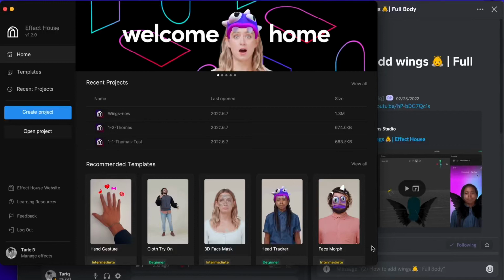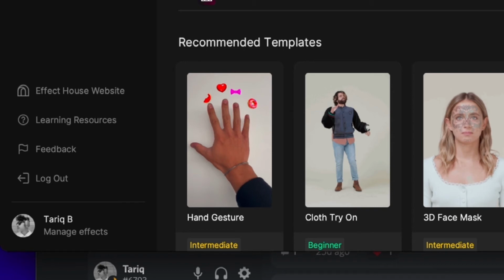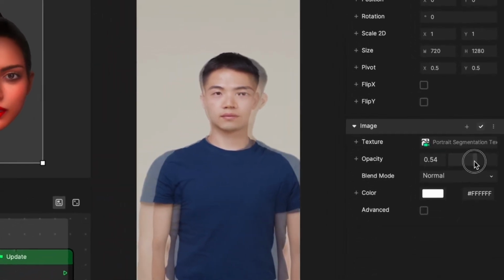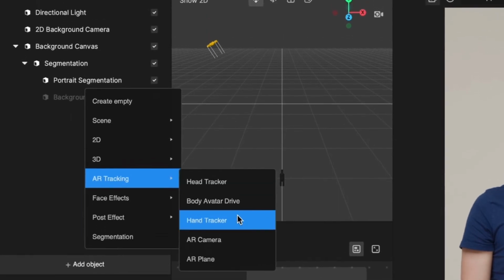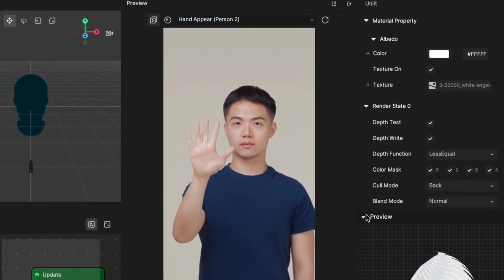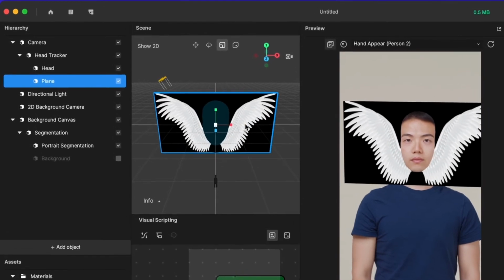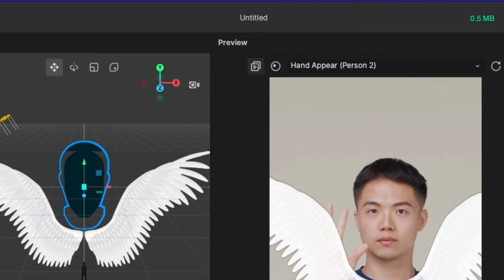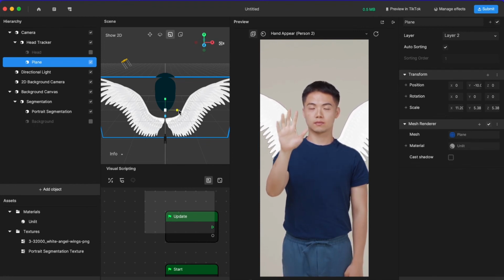Apply wings 👼 for all Effect House new versions